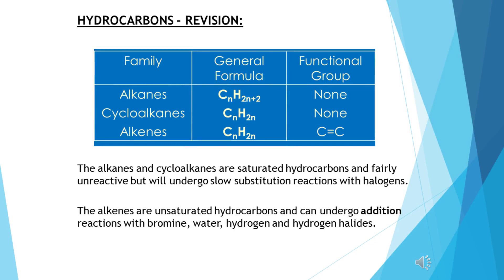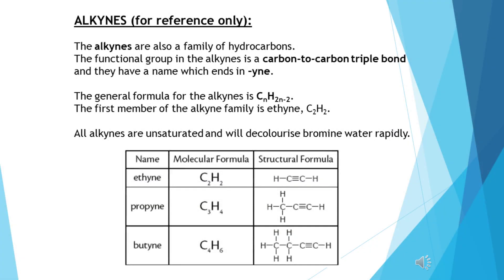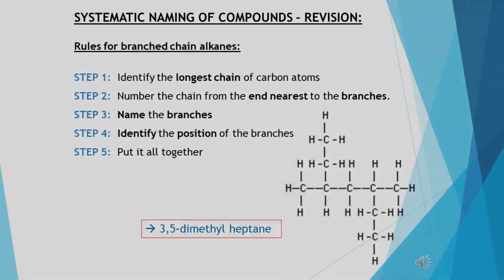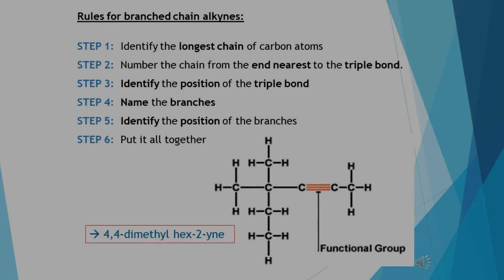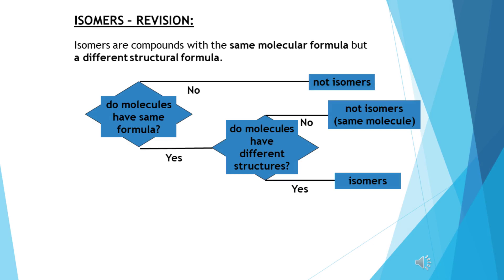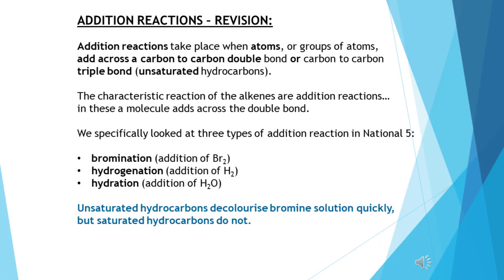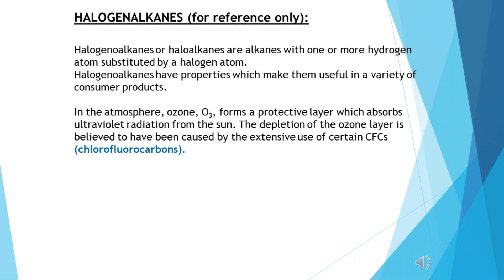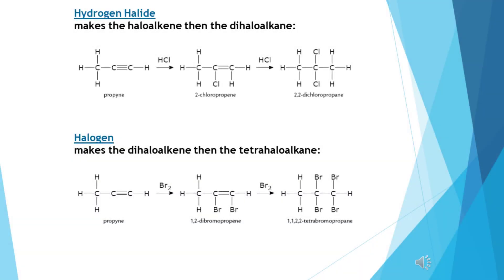Lesson 1 - Systematic carbon chemistry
Higher Chemistry CFE - Unit 2 Natures Chemistry